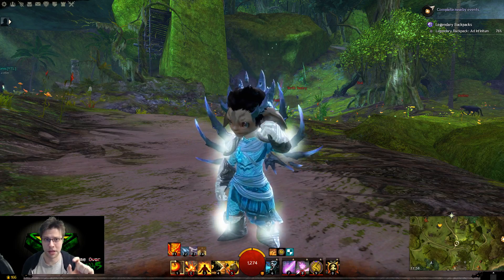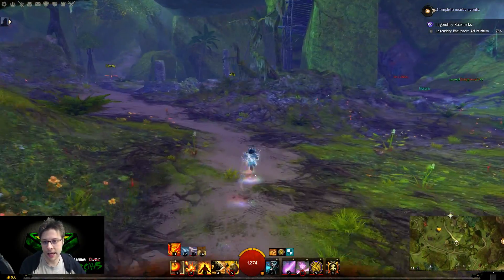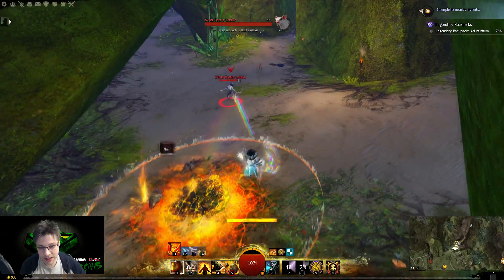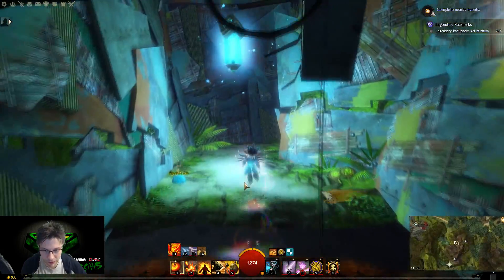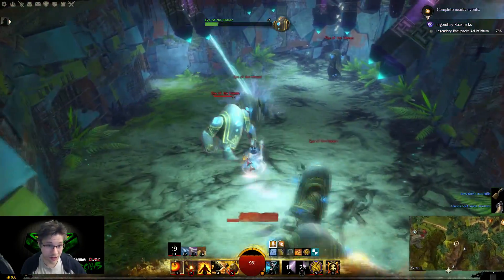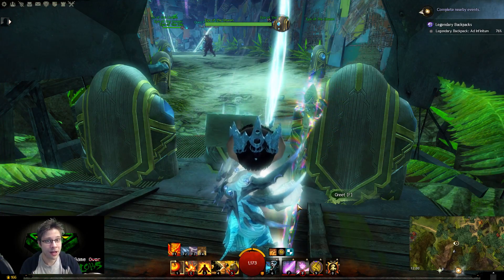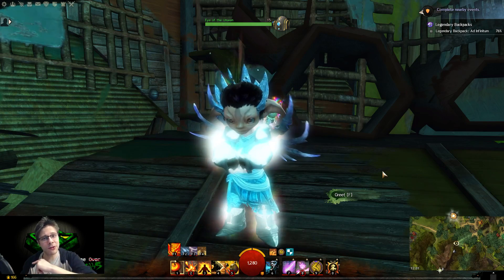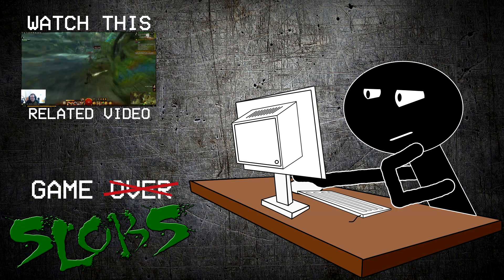Guild Wars 2 - Don't Touch the Shiny (Mini-Dungeon)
Don't Touch the Shiny is an Explorer achievement that starts in a skritt cave in Ruins of the Unseen north of Mabon Waypoint in Caledon Forest (the entrance is above the last "n" of "Unseen" on the map).
- JOIN EXODUS OF THE ELDER DRAGONS -